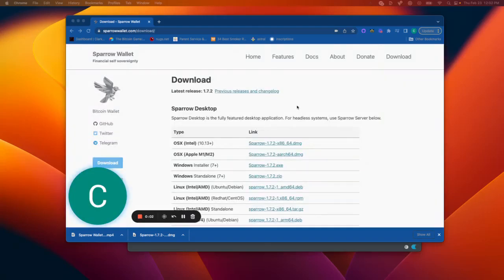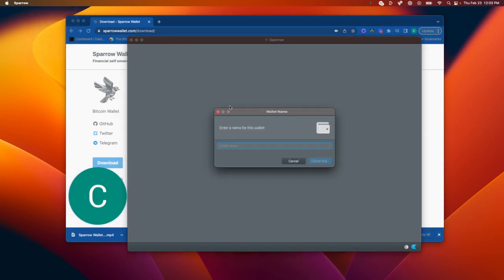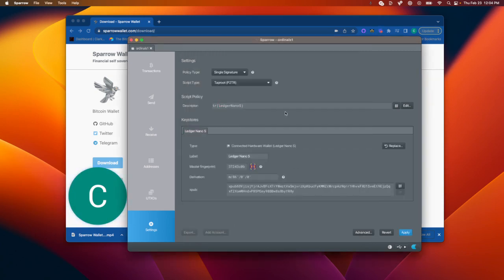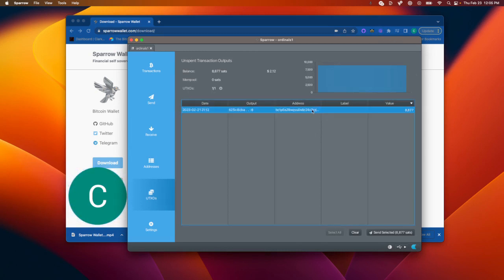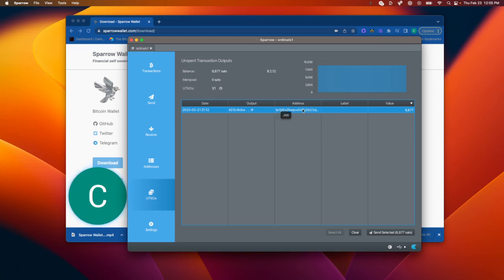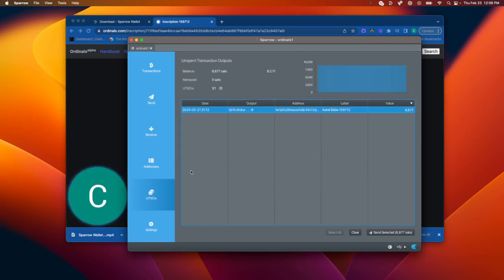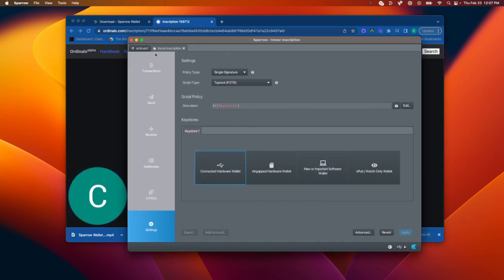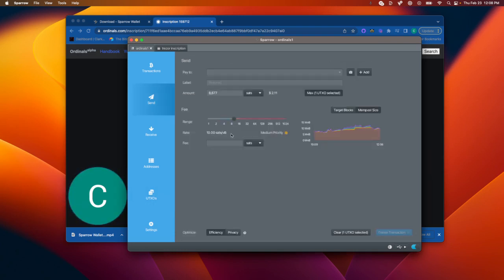Using Sparrow Wallet With Trezor Or Ledger To Receive Ordinals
Learn how to connect your Trezor or Ledger to Sparrow Wallet to keep your private keys offline and protect your ordinals.